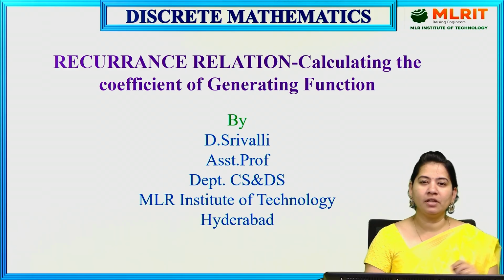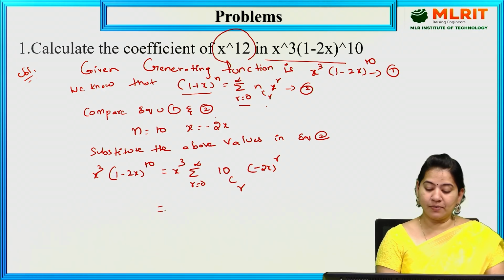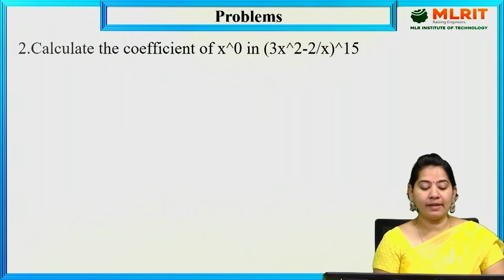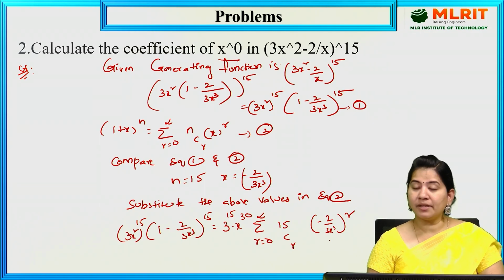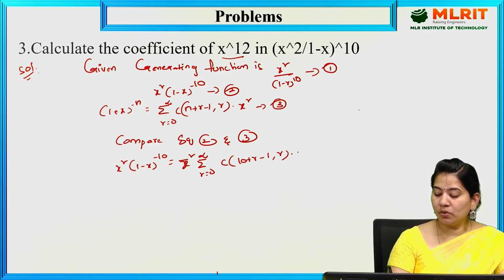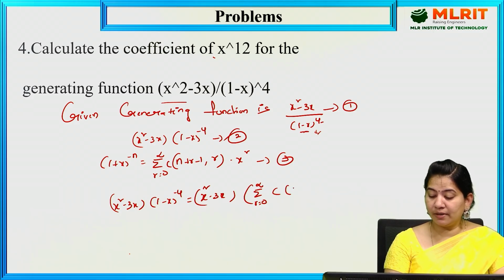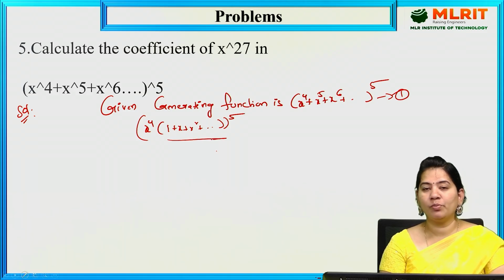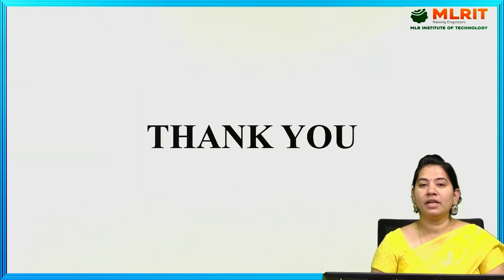LEC43|DM|Recurrence Relation - Calculating the coefficient of Generating Function by Ms. D.Srivalli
LEC43| Discrete Mathematics | Recurrence Relation - Calculating the coefficient of Generating Function  by Ms. D. Srivalli
Assistant Professor ,